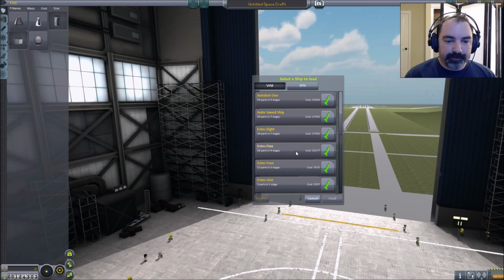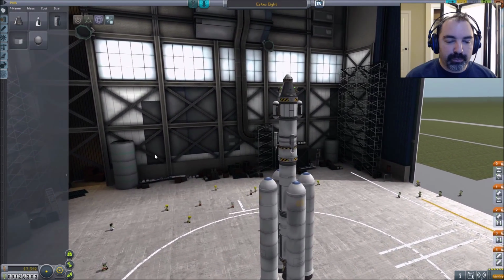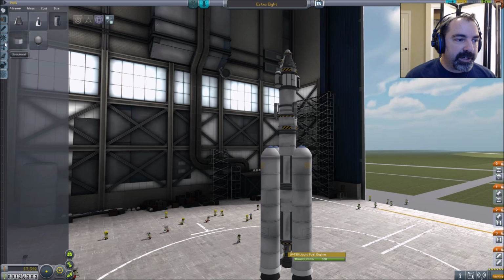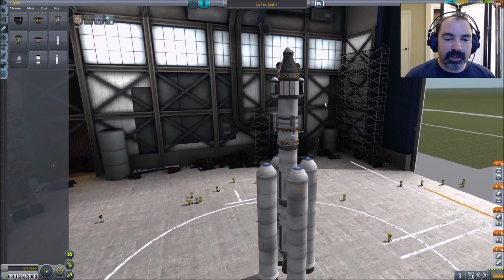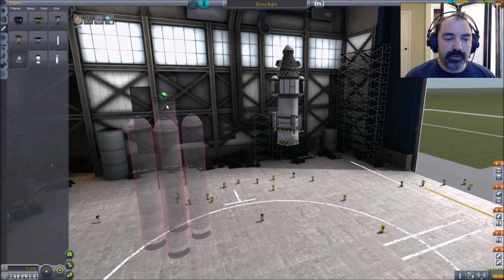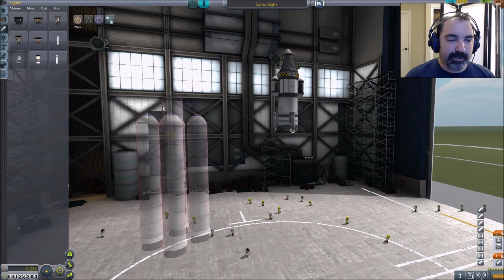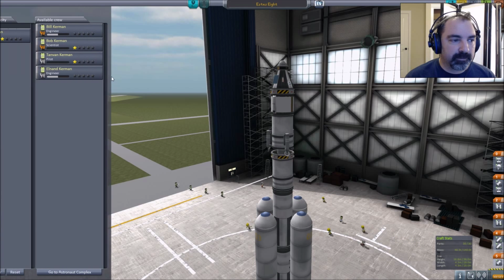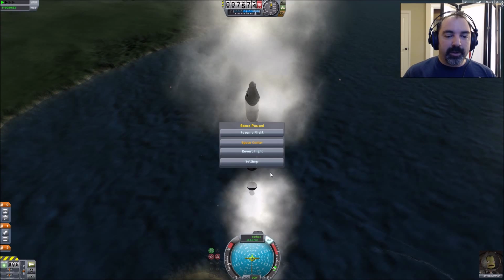Let's Play Kerbal Space Program (0.90) - Building Episode 15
This is the Let's Build for Episode 15 of Let's Play Kerbal Space Program.